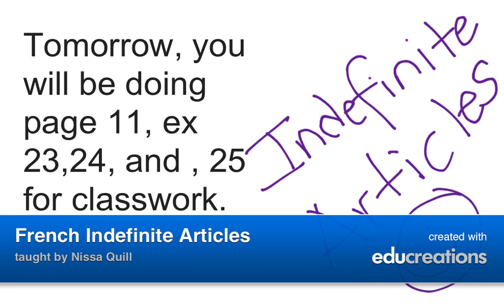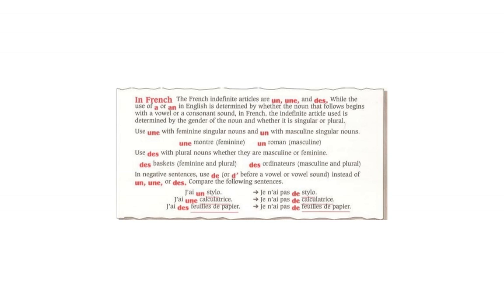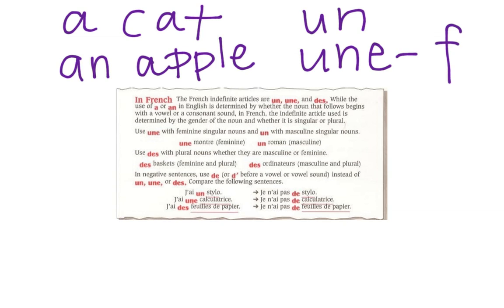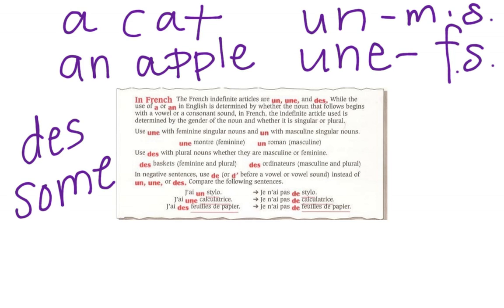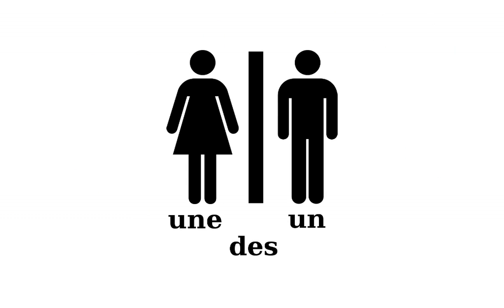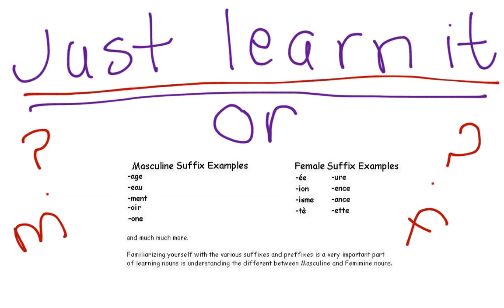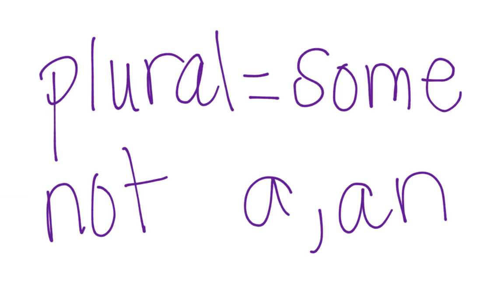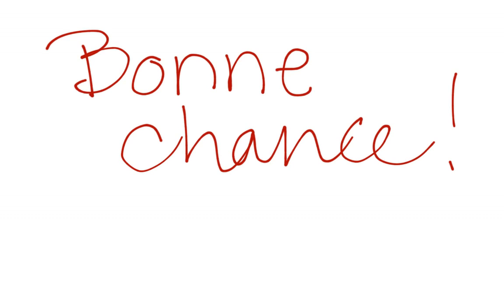French Indefinite Articles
An overview of French indefinite articles. View more lessons